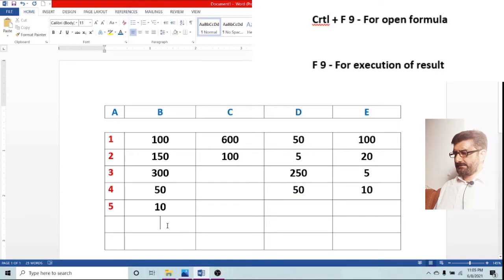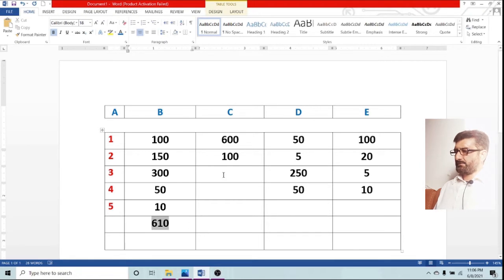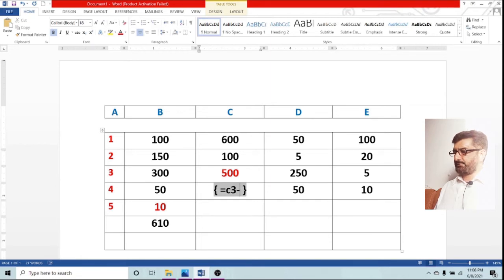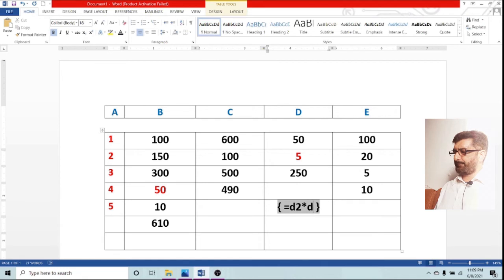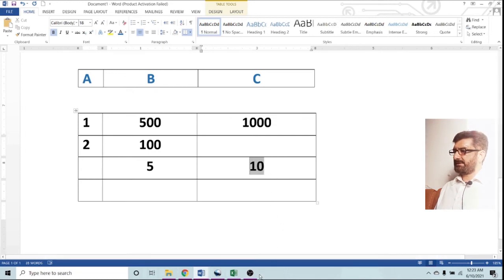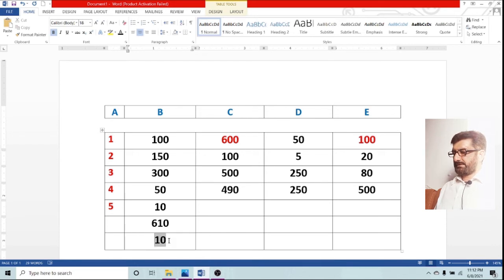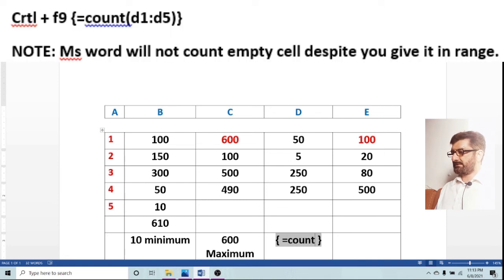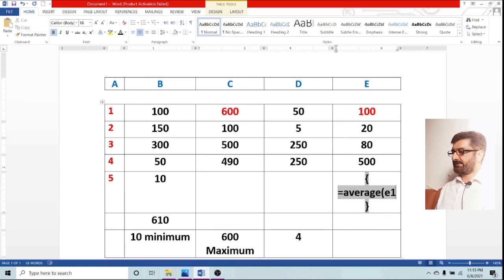Calculation In Ms Word 8 Functions Minus, Add, Multiply, Division, Finding Max, Or Mini, Count & Avg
Calculation In Ms Word 8 Formula Calculation Functions Like, Minus, Plus, Multiplication, Division, Finding Maximum, Finding Minimum, Count & Average

Calculation is Ms word is different then the calculation of Ms Excel, however, now in new version is easy and you can do 8 calculation functions like, minus, plus, multiplication, division, finding maximum, finding minimum, count and average. You can do calculation in single/ one/ same column and can also do calculation in different columns.
I have also uploaded a video of calculation in Ms word thought function (fx formula) which is available in Layout of available at top/ title. Link of that video will also be added to this video end so you can select the easiest way you wish.
Note:-
To execute each/ every time you must press,
 Crtl + F 9 is used to open parentheses to start calculations.
 F 9 is used for getting the results.
Above two formulas will be used every time you do calculation.